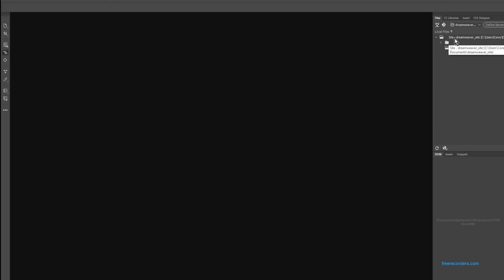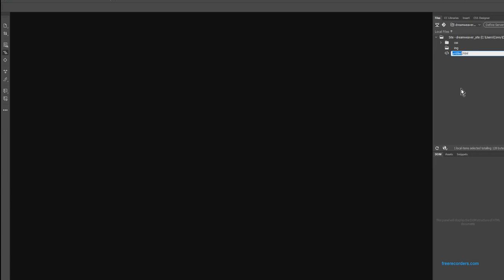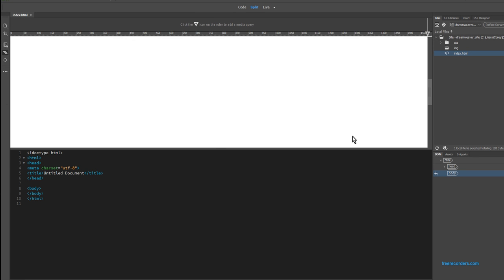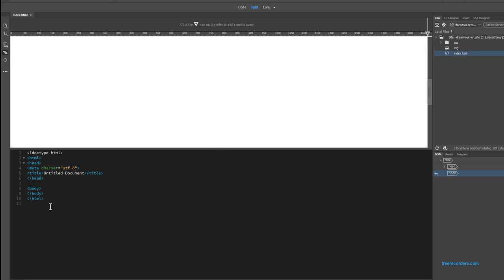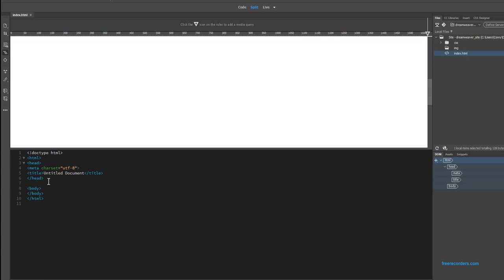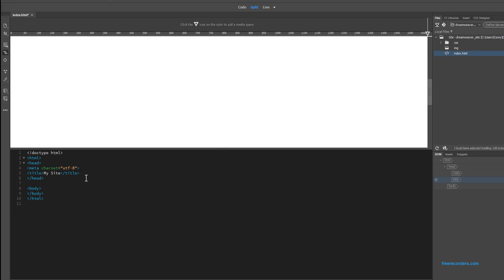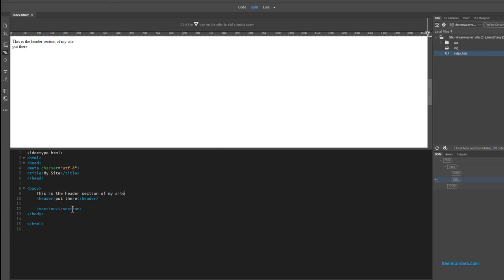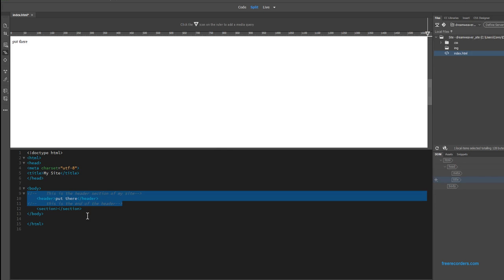Creating an Index page in Dreamweaver CC 2018